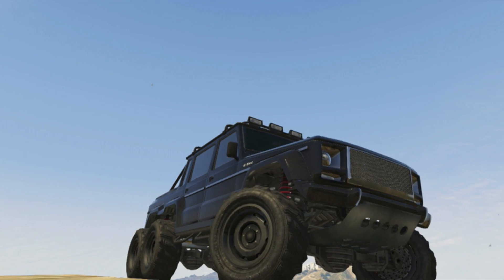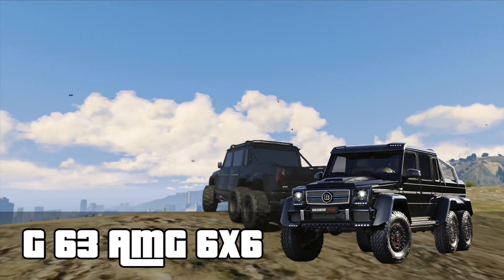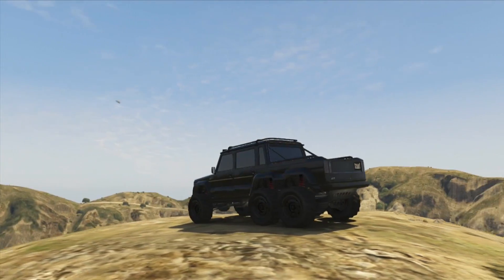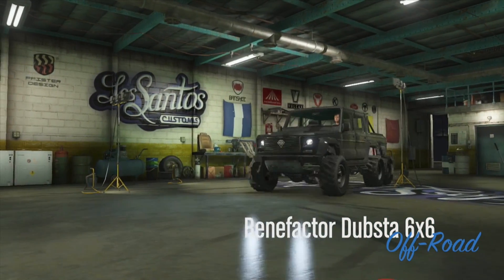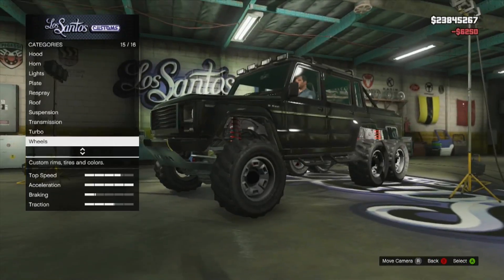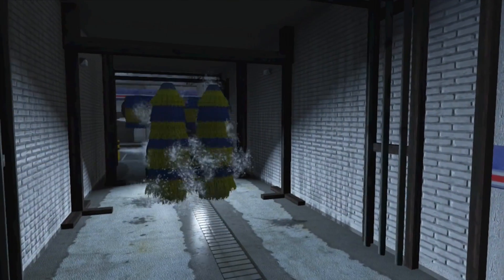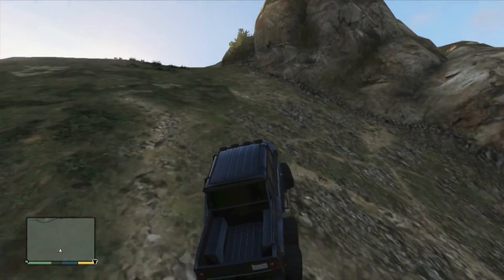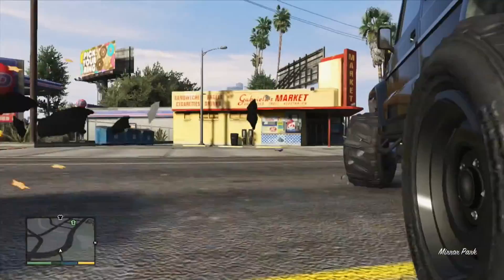Dubsta 6X6 by Benefactor / G 63 AMG 6x6 Build [GTA5]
Here's the customisation options I used to create the Brabus G 63 AMG 6x6

Primary colour: Black (Metallic)
Secondary: Carbon Black (Metallic)
Pearl: Black
Window tint: Pure Black
Wheel type: Mil Spec Steelie (Off Road)
Wheel colour: Black
Wheel accessories: none
Roof: Matte black rack with spotlights
Hood: Stock
Grill: Mesh Grill - could also leave stock
Bumpers: F/Stock R/Stock